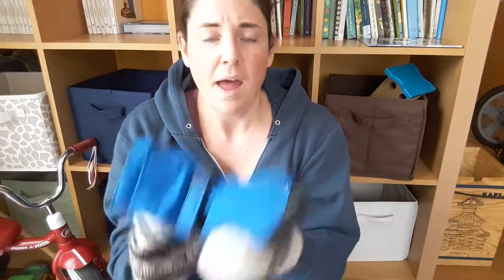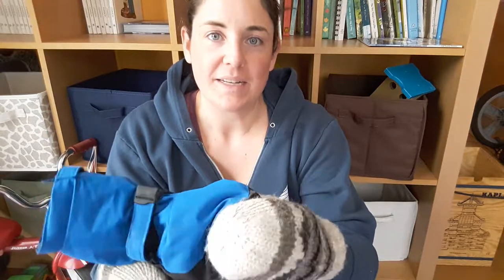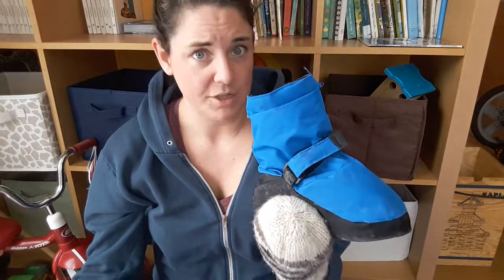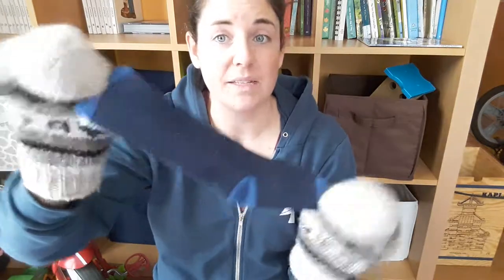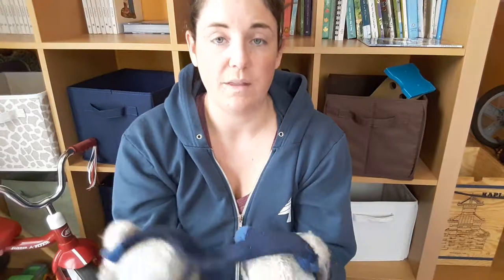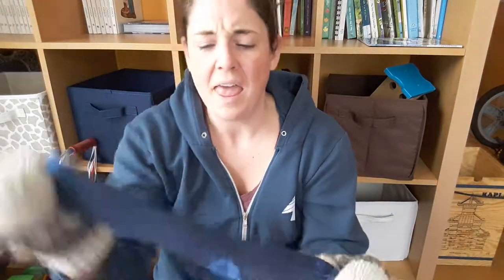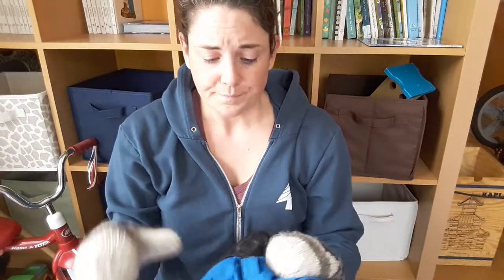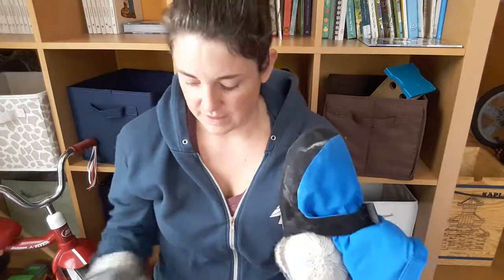MEC Toaster Booties and Kombi Ski Socks Review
Looking for a soft sole boot for your kid? Pair these two products together and you'll be all set for Winter!